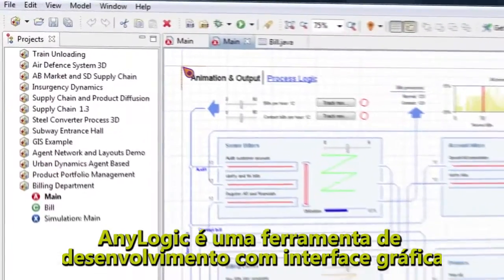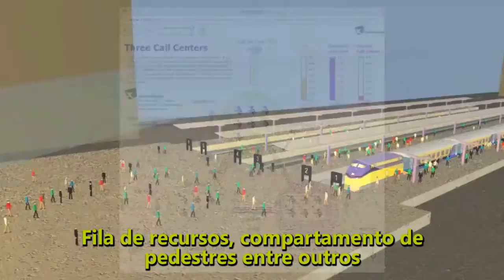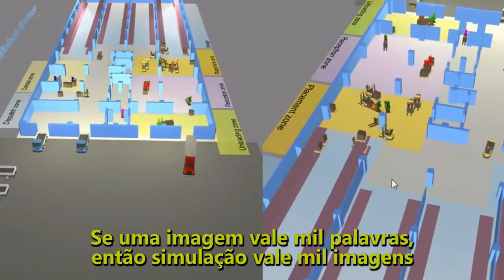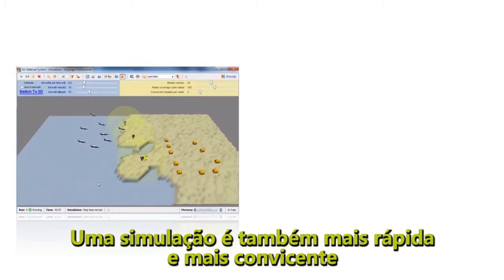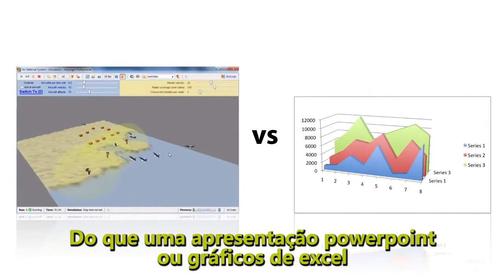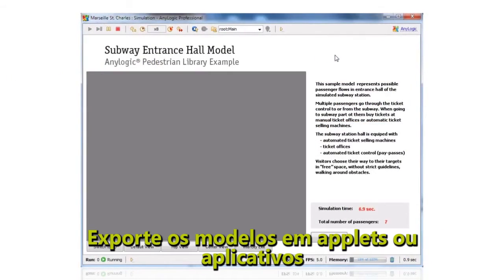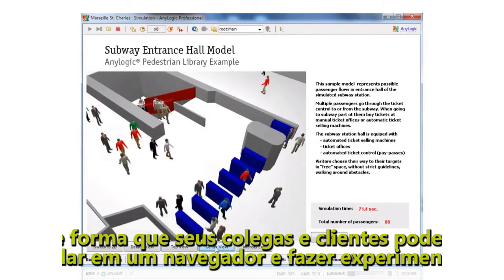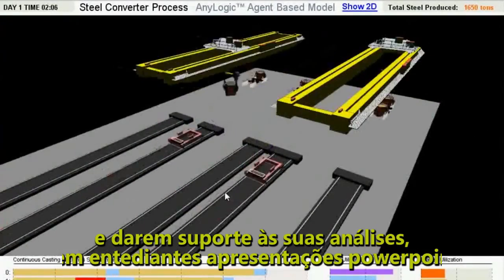O que é o AnyLogic: Software de Simulação Computacional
O AnyLogic é um poderoso software de simulação que trabalha com os 3 paradigmas da simulação: eventos discretos, agentes e system dynamics.